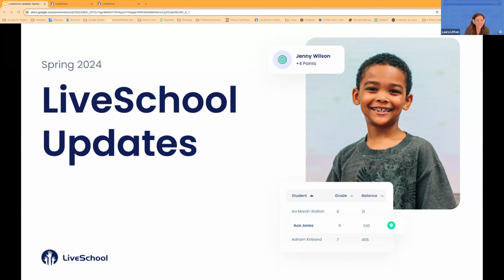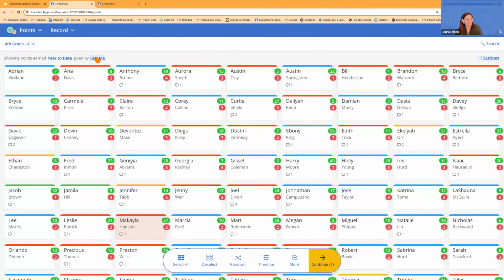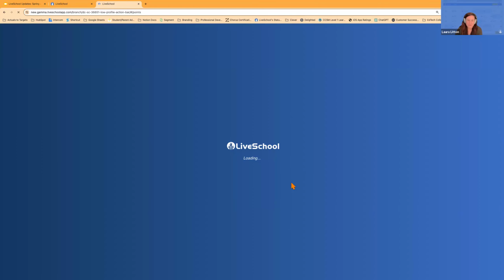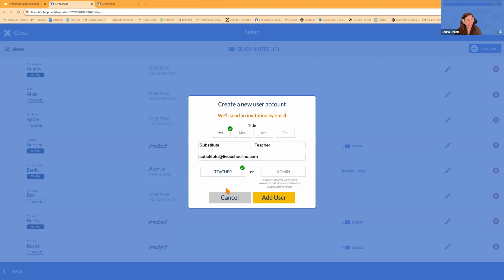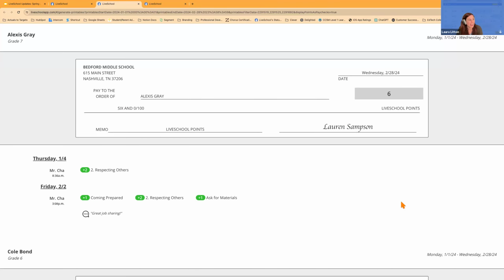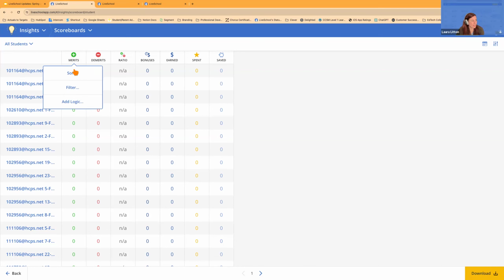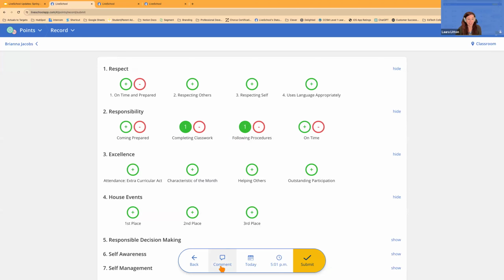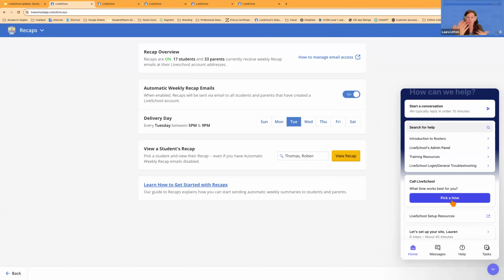New Feature: Action Bar & Live Q&A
We are hosting 30-minute webinars this Spring to highlight new features coming to LiveSchool! Up first is the new Action Bar - making it easier to use the randomizer, backdate points, and view data directly from the Points screen.

Here’s the agenda:

1. A 10-minute highlight of our latest feature updates and how they make YOUR life easier

2. A 20-minute Q&A session - so come prepared with any questions you have for the LiveSchool Team.